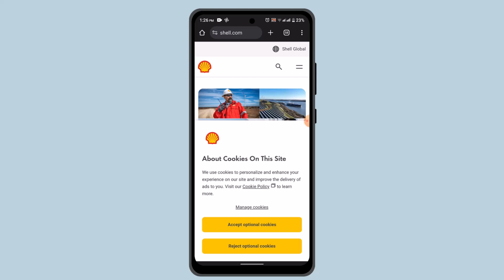How To Redeem Rewards Or Discounts In The Shell App ?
This Video Is based on How you can Redeem Rewards or Discounts in the Shell app?

Chapters / Timestamps
0:00 Introd
0:14 Redeem Reward In Shell App
1:00 Outro